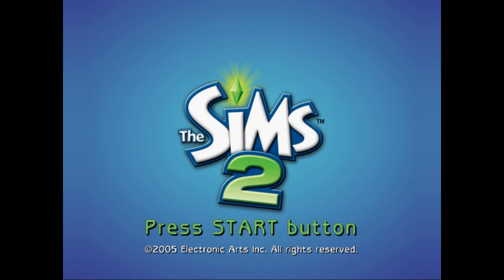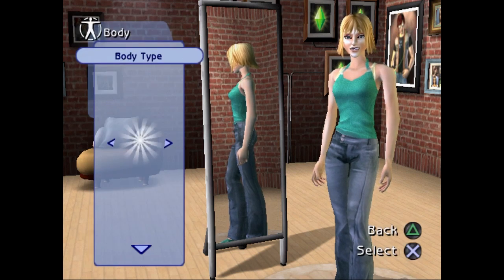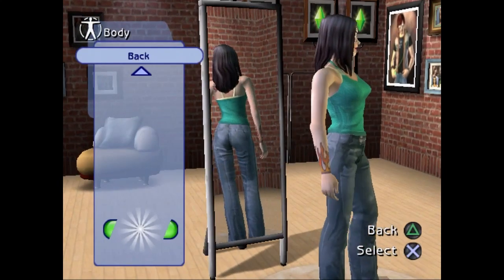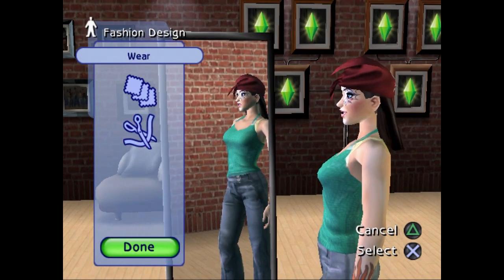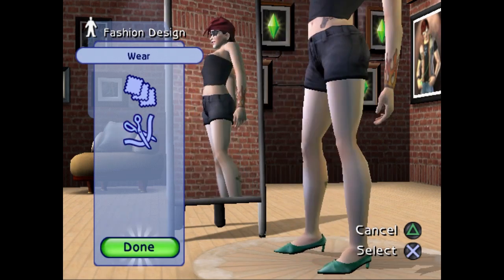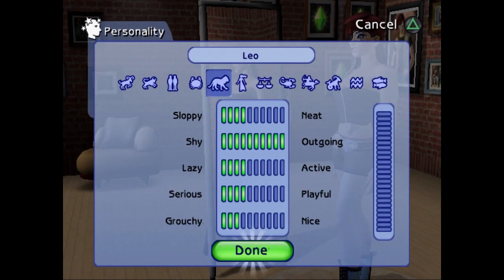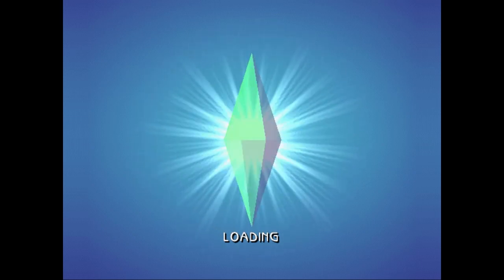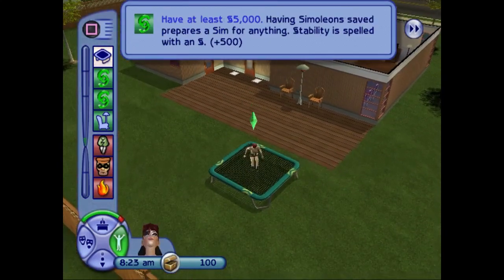[1] The Sims 2 (PS2) - Tutorial Level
I'm back in the saddle of games! Starting with the Sims 2. I know I said I'd probably come back with the Sims Bustin' Out for Gameboy, BUT, Unfortunate circumstances happen. Mainly, my recording had my stream stuff on it, so I have to restart that this week. But, there will be more sims this week! I'll make it up to y'all a some point this week with a longer sims episode. Enjoy the first of many!

SOCIALS!